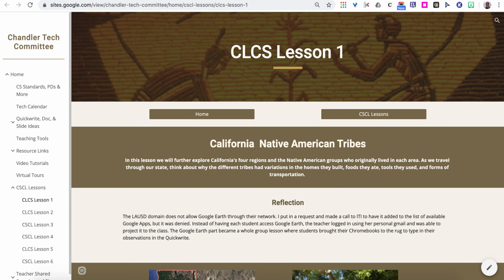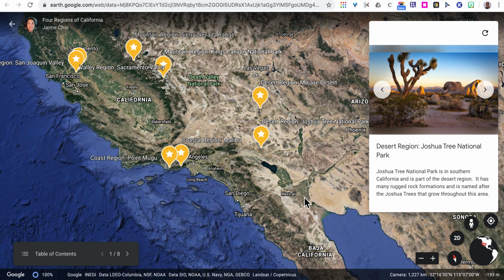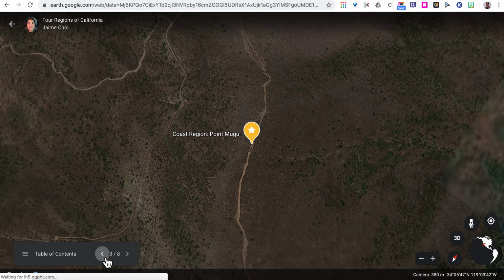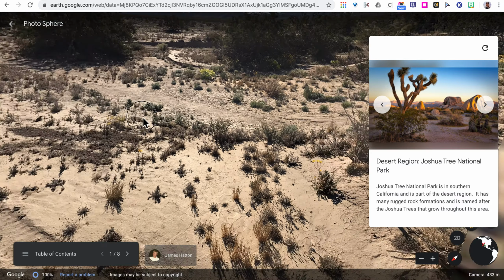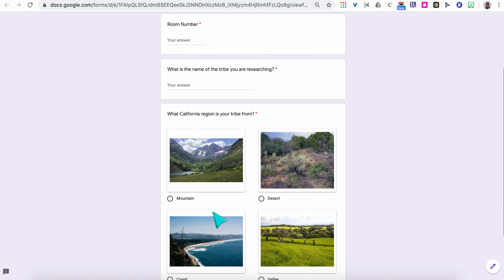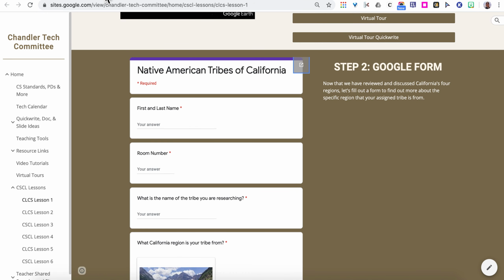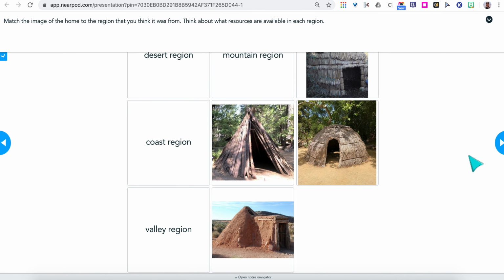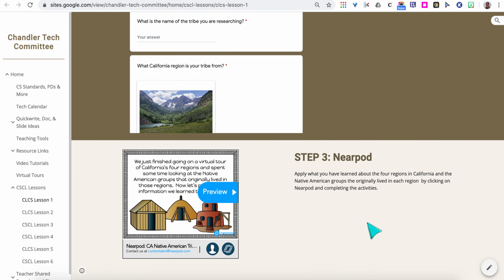CSCL tutorial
Overview of the CSCL Lesson 1: CA Native American Tribes